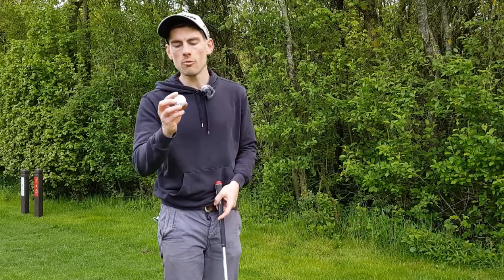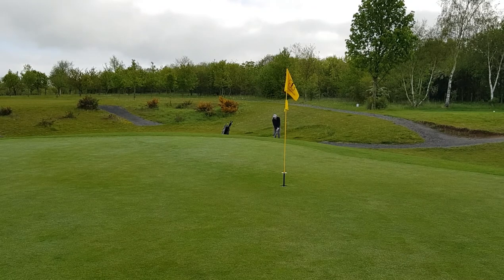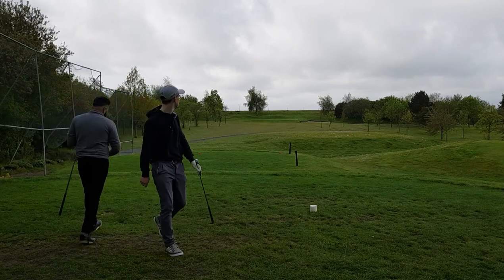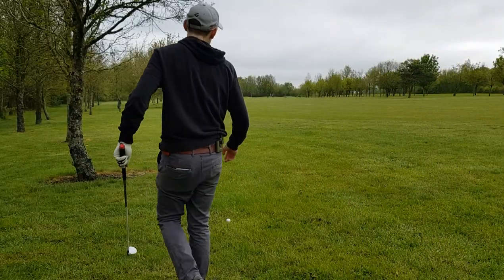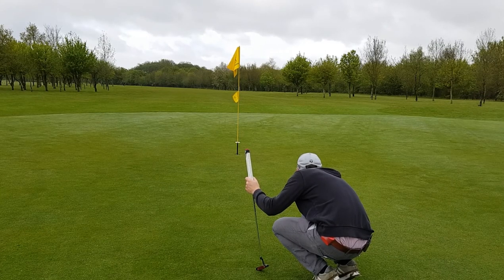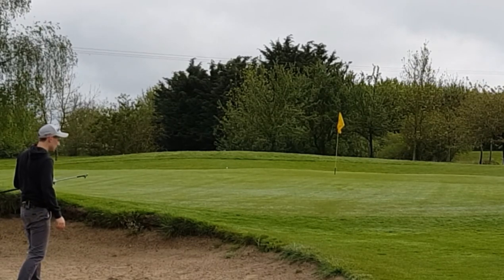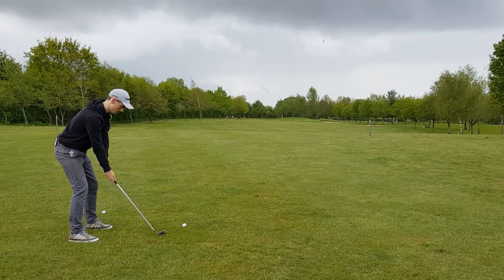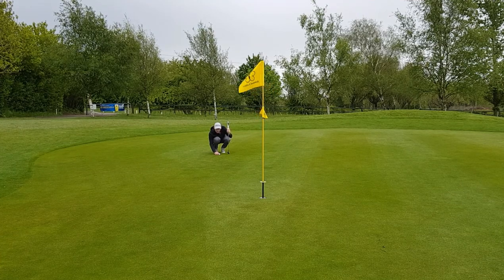GOLF DAYS - SHOULD WE ALL BE GAMING LADIES GOLF BALLS ?? - CALLING OUT GOLF MATES..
In this video we try out some ladies golf balls. The question is, are we overlooking ladies golf balls? Does it benefit our game if we game them? Let's find out.

As always if you like the video you know what to do, I would love to do this on a regular basis so with your help I can !